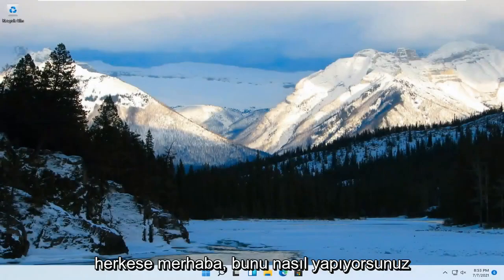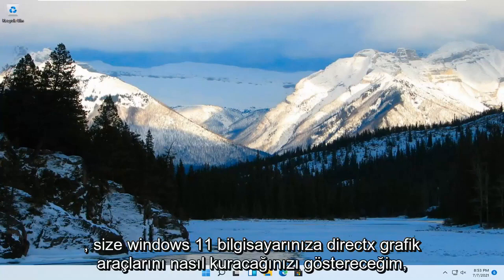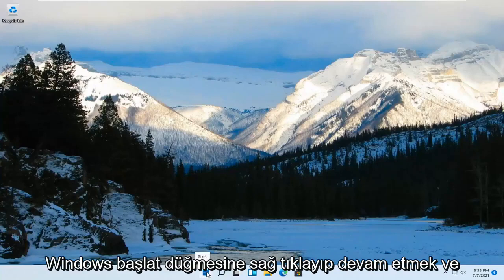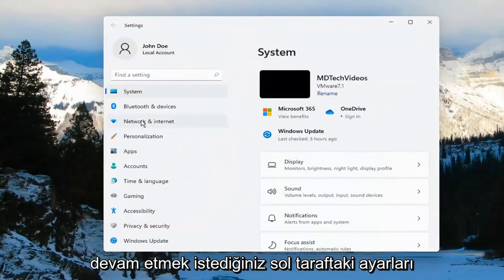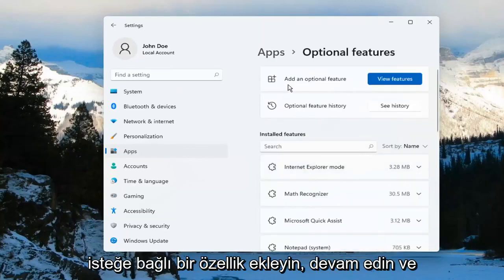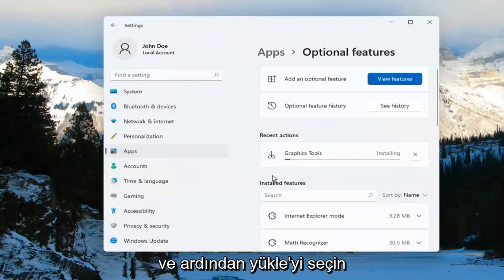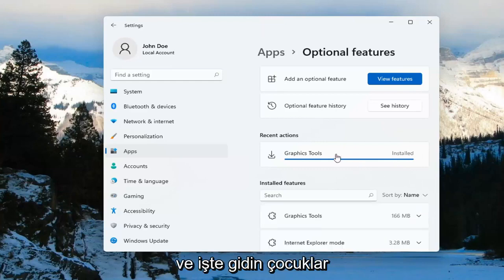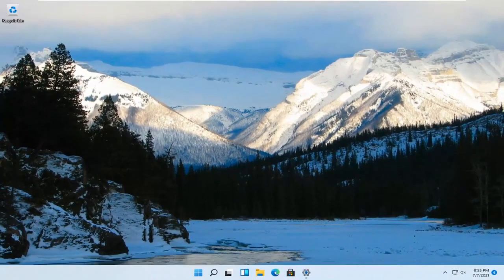DirectX Kurulumu, DirectX Nasıl Kurulur Tools Windows 11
Windows 11'de DirectX Grafik Araçları Nasıl Kurlum

Windows 11, Windows'un önceki sürümünde bulunan özellik yığınına çeşitli işlevler eklemiştir. Bu işlevlerden biri, işletim sistemine ek bir özellik olarak Grafik Araçları yükleme yeteneğidir. Bu özellikler sevk edilen ürüne dahil değildir ancak dilediğiniz gibi kolayca kurabilirsiniz. Bu özelliklerin zorunlu olmadığını ve yokluğunun sisteminizi hiçbir şekilde etkilemediğini belirtmek önemlidir.

Windows 11 ile, grafik tanılama araçları artık isteğe bağlı bir özellik olarak Windows'un içinden kullanılabilir. DirectX uygulamaları veya oyunları geliştirmek üzere çalışma zamanında ve Visual Studio'da sağlanan grafik tanılama özelliklerini kullanmak için isteğe bağlı Grafik Araçları özelliğini yükleyin.